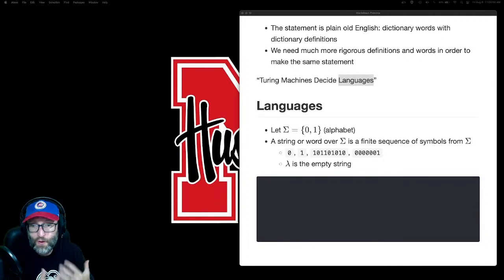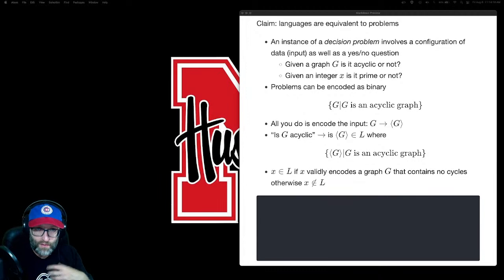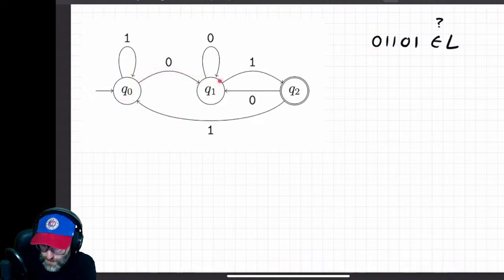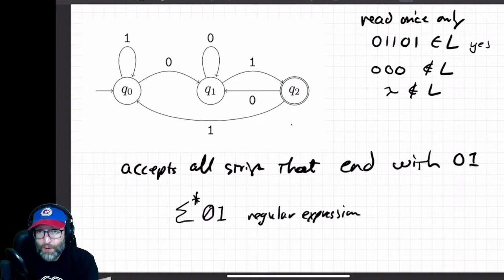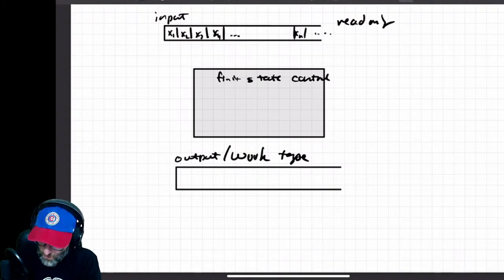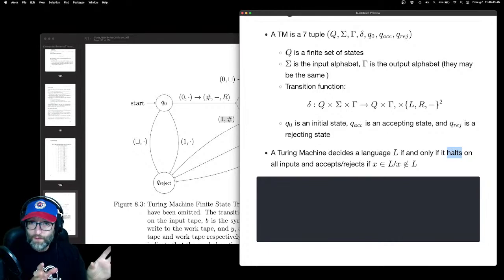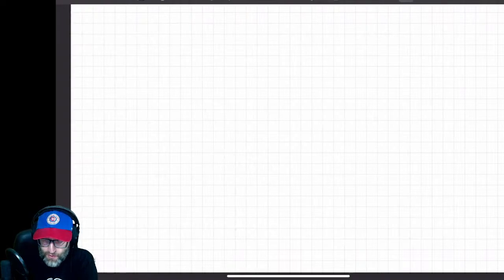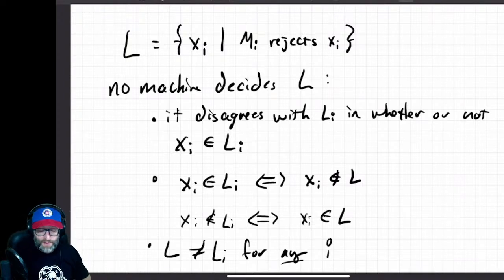6.1 - Computation (2021/08/06)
We start covering computation